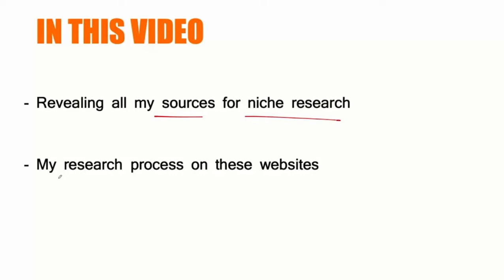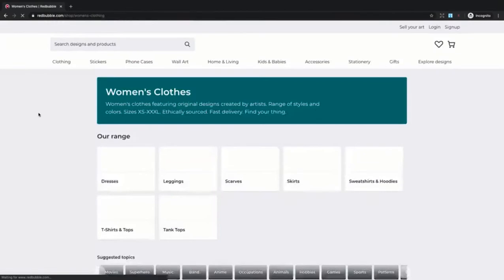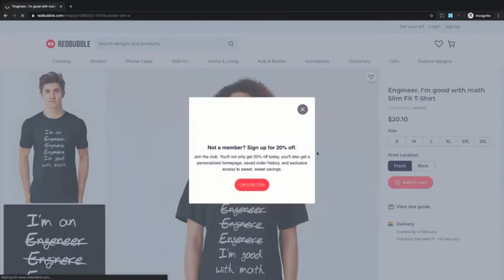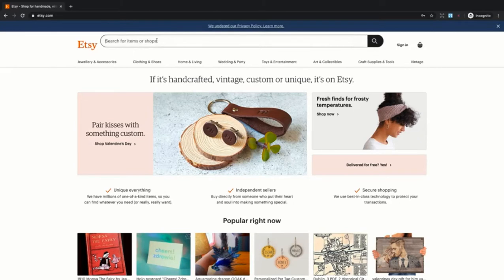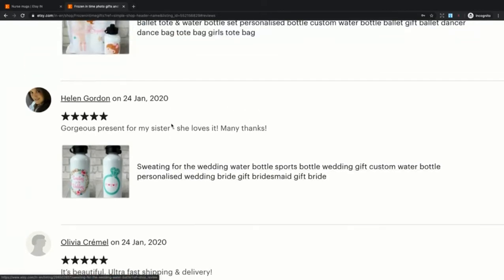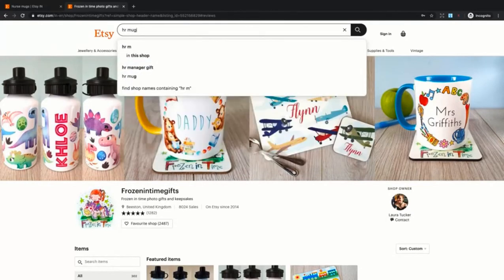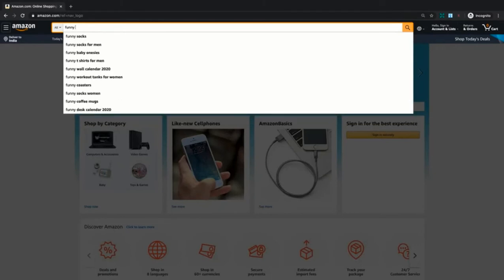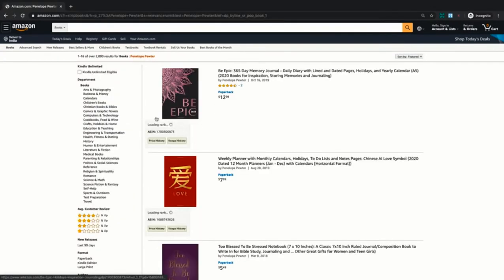03 All my sources for finding hot niches